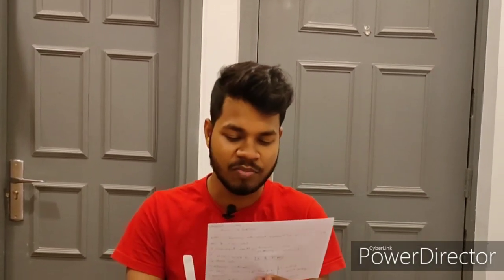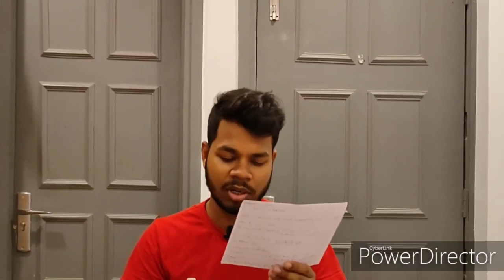What to read from ELECTROCHEMISTRY & CONDUCTANCE for IIT JAM Chemistry | EASY CHEMICS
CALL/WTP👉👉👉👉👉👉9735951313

UNACADEMY👉👉👉👉👉GOUTAM PAL